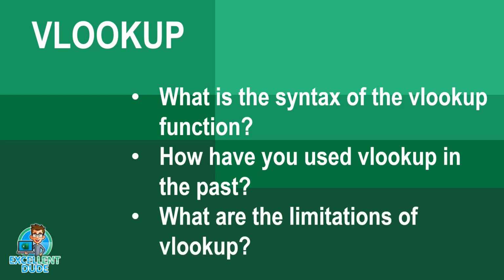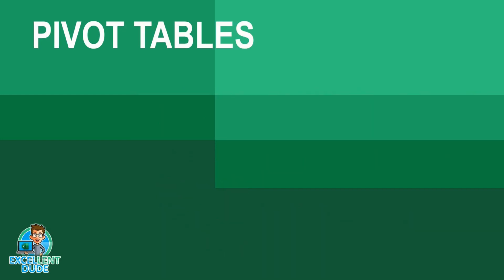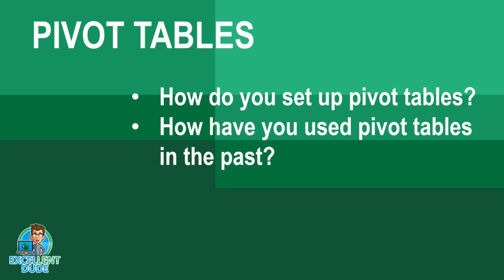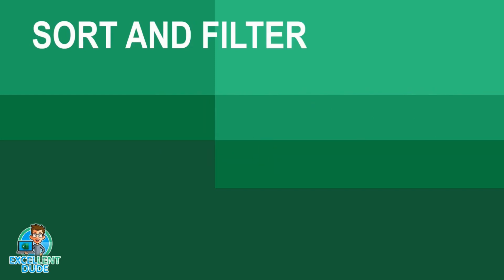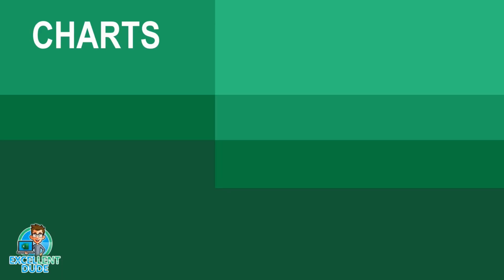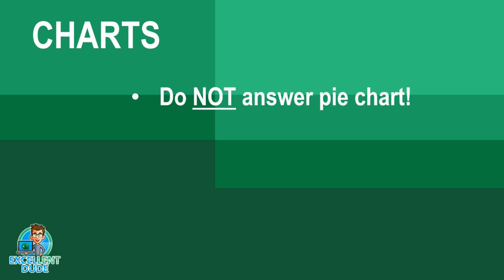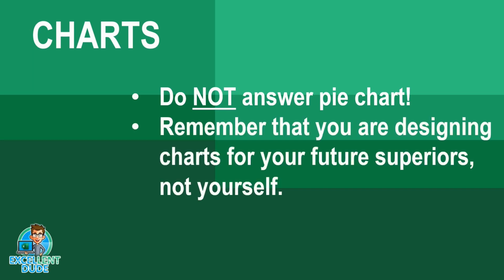What are the Top 5 Excel Job Interview Questions?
In this video, I'll share the top 5 Excel job interview questions that if you know them, will supercharge your chances of getting the job.  I will also share a super powerful interview tip that will help you ace your next job interview!

If you find my videos informative or at least somewhat entertaining, please give this video thumbs up.